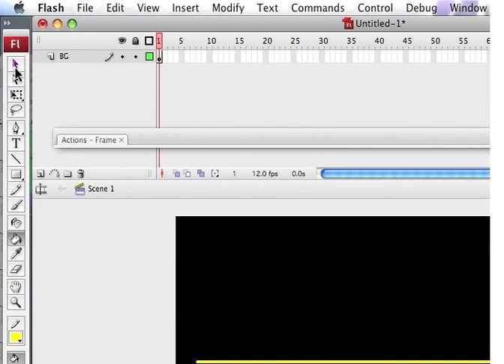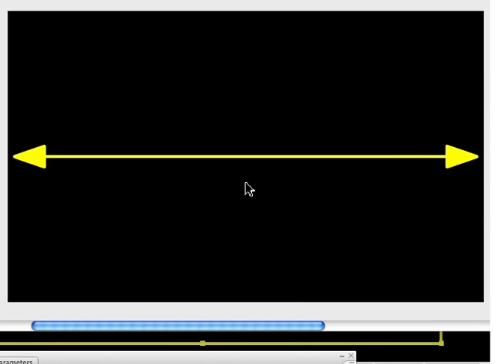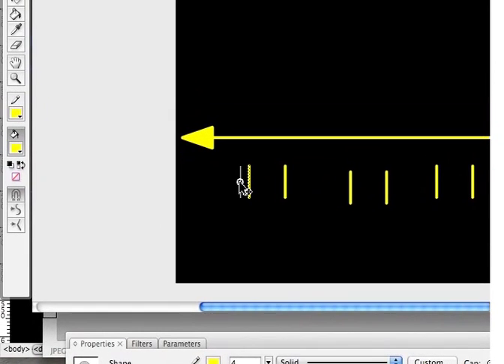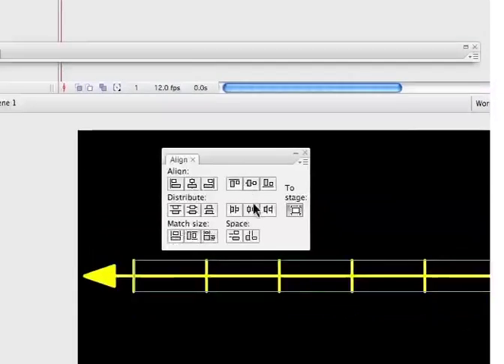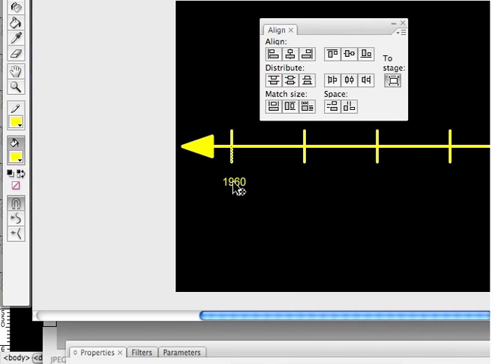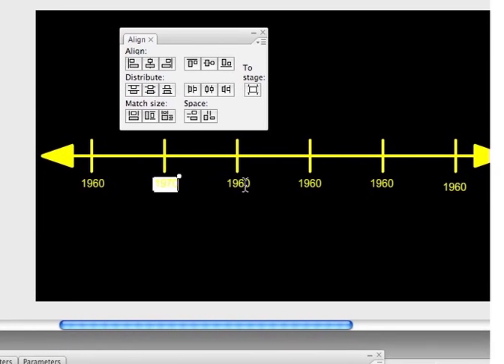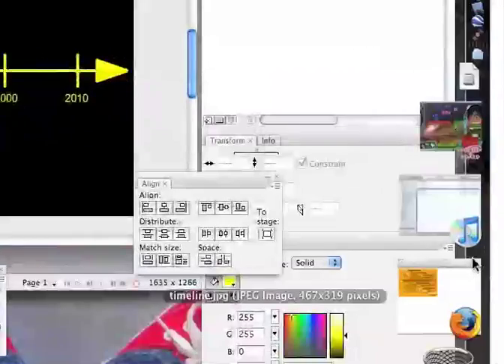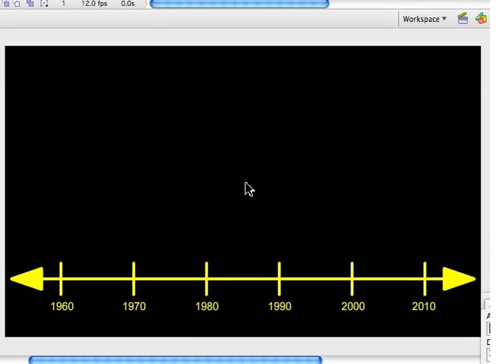05 2 Timeline